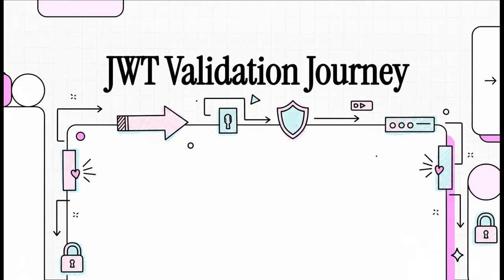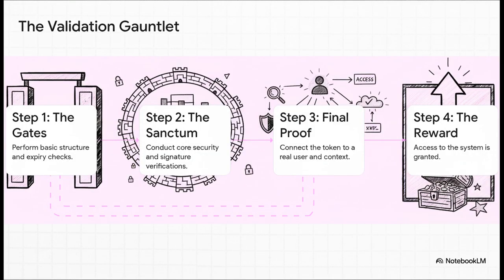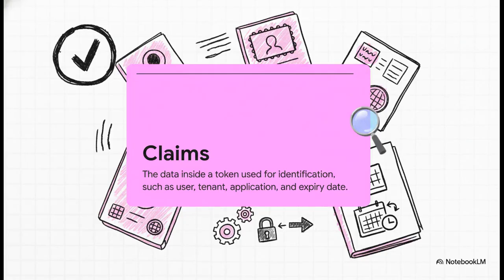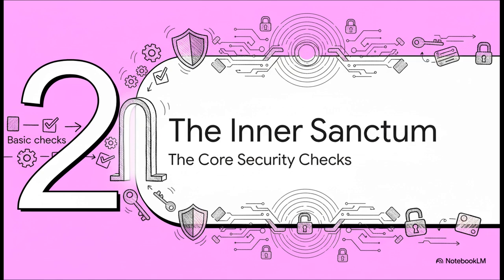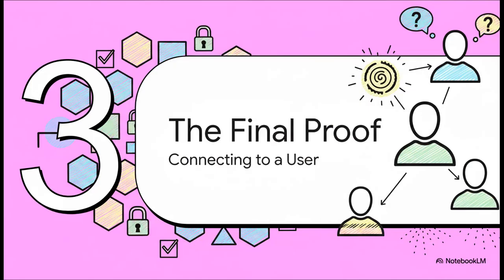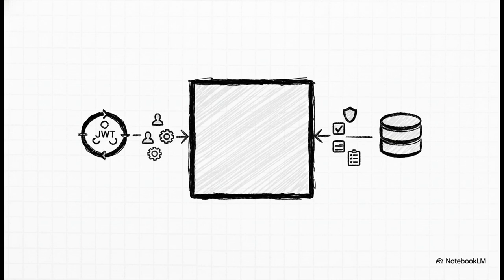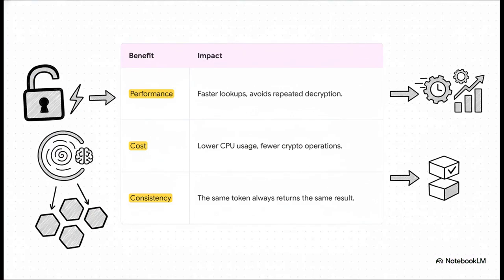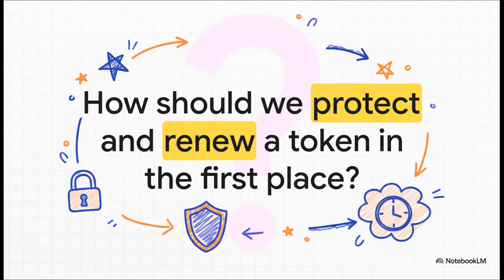02 Token Validation and Decoding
JWT